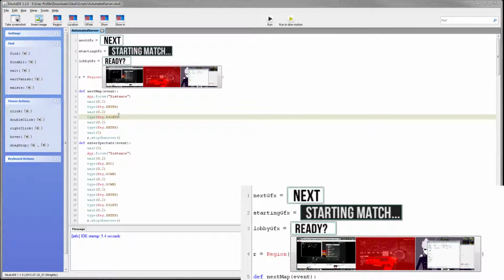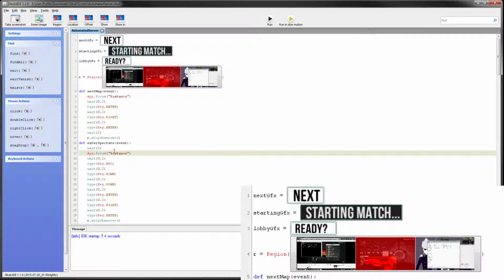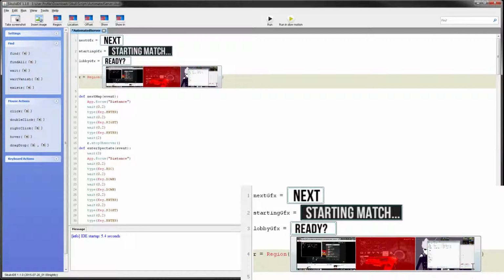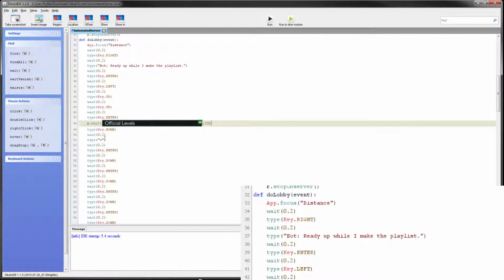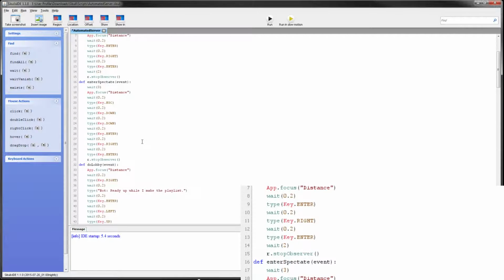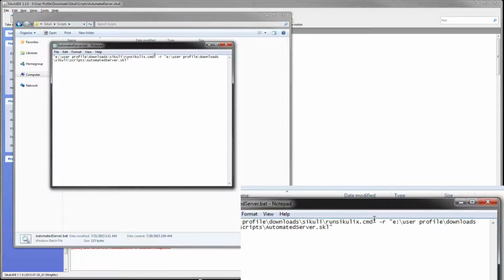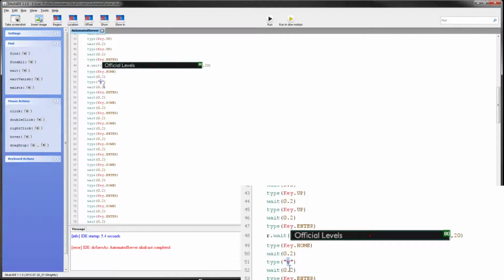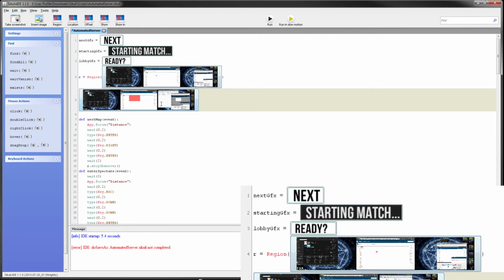Distance AutoServer Setup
Just showing how I've got it set up if you want to try to do some stuff with it on your own.